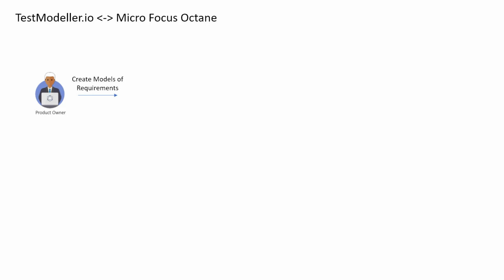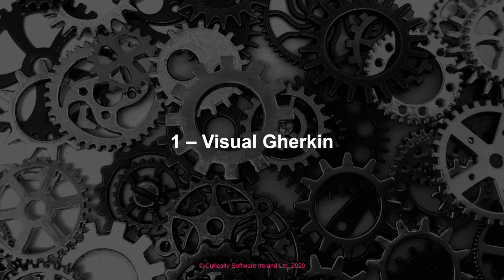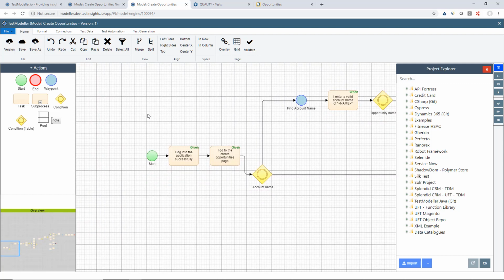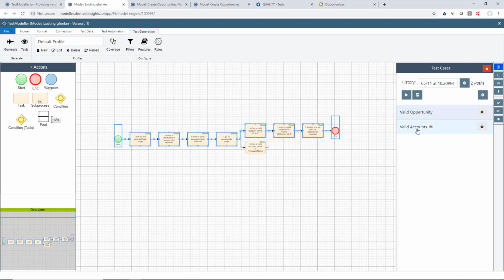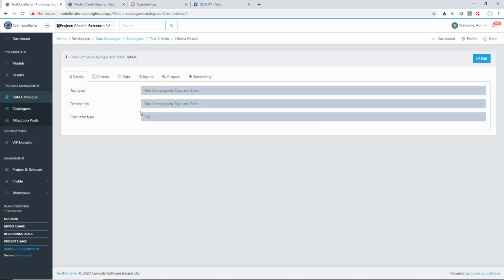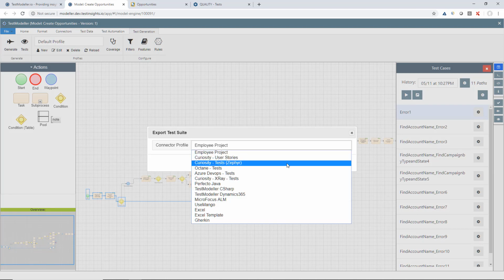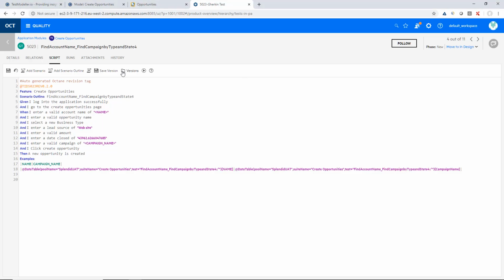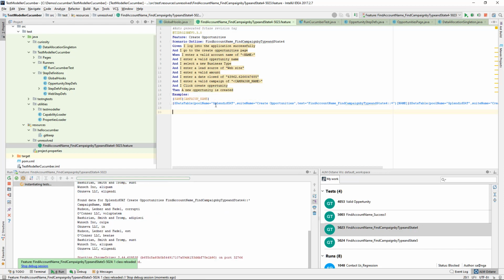Visual BDD: Gherkin Scenarios with on-the-fly data using model-based testing and Micro Focus Octane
Generate complete Gherkin specifications with matching test data, pushed to test automation frameworks for continuous test execution. Test Modeller brings product owners, developers and testers into close collaboration, rapidly and reliably moving software from idea to production.

Watch this short demo of model-based UI test automation for a CRM system using Gherkin and Micro Focus Octane to discover how:
1. Intuitive flowchart design makes it quick and easier for “business” users to generate optimised test suites, rapidly importing Gherkin scenarios with embedded data.
2. New Gherkin scenarios can be modelled and generated rapidly, tagging flowcharts with “Given, When, Then” to generate a complete set of scenarios instead of writing them one by one.
3. A comprehensive set of data generation functions and a reusable test data catalogue define test data for every test, resolving “just in time” to allocate accurate data as tests run.
4. Automated data “Find and Makes” hunt for data combinations from across databases, files and the mainframe, generating missing combinations on-the-fly to retain maximum coverage.
5. Coverage algorithms generate the smallest set of test cases needed to cover the logic in the modelled scenarios, minimising test design time while detecting more bugs first time round.
6. Exporting the tests to a Micro Focus Octane test suite and data pool exports the rigorous set of Gherkin scenarios, complete with the “just in time” data embedded in special tags.
7. Octane generates the “glue code” needed to execute the complete test suite and data.
8. Executing the optimised Gherkin from existing test automation frameworks resolves the test data “just in time", running a comprehensive test suite without test data bottlenecks.